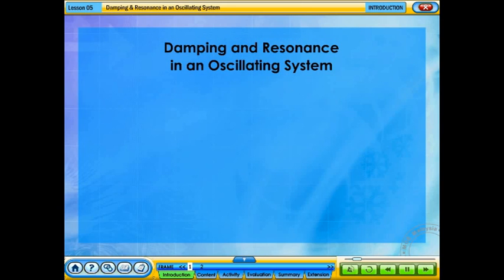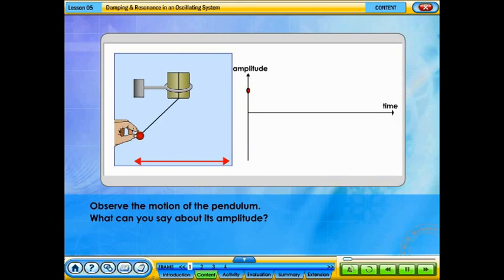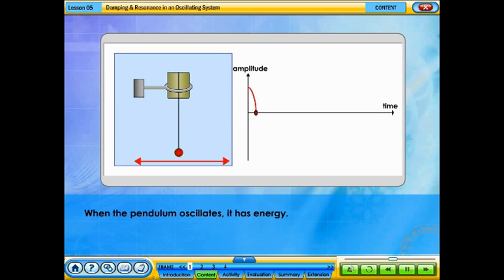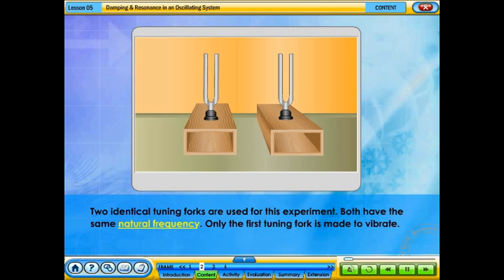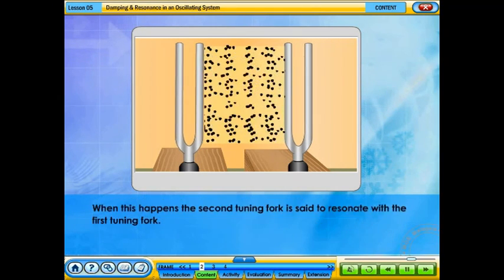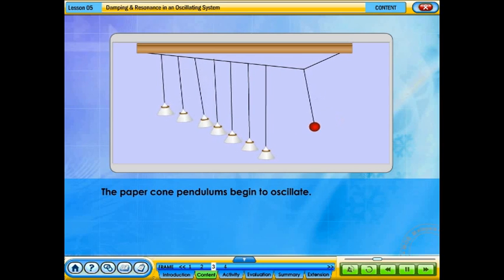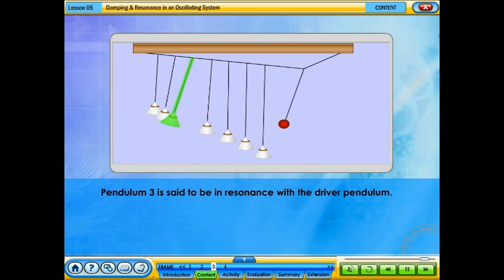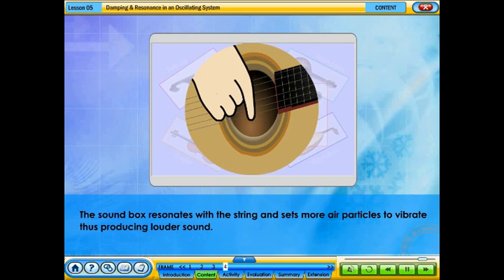Damping and Resonance In An Oscillating System (F5 C1 L05)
WAVES
Understanding Waves